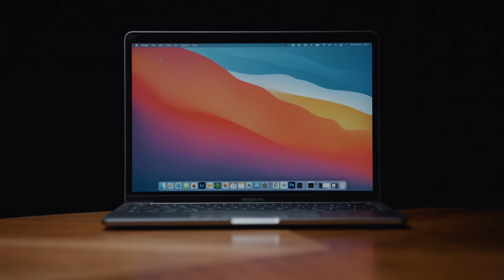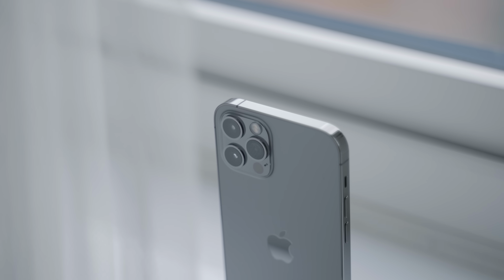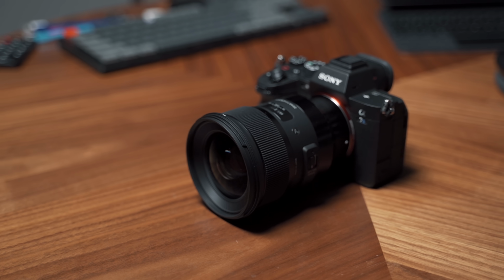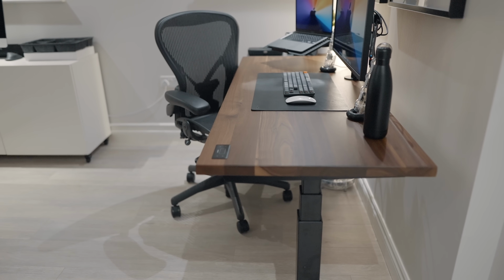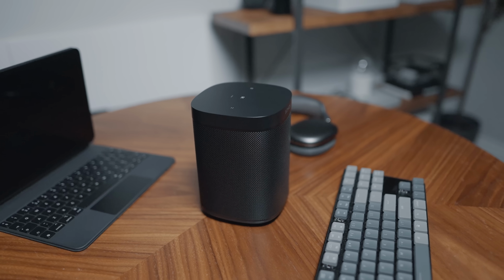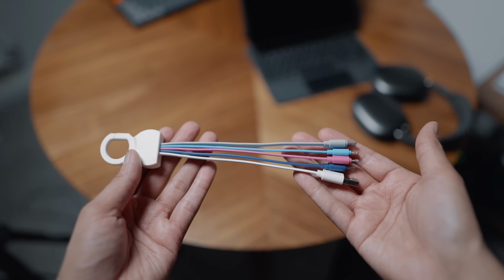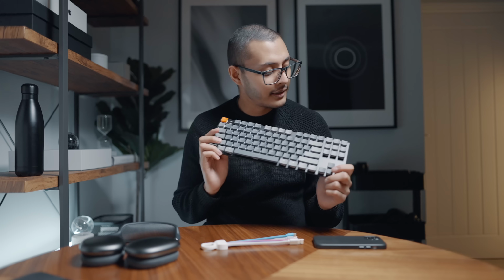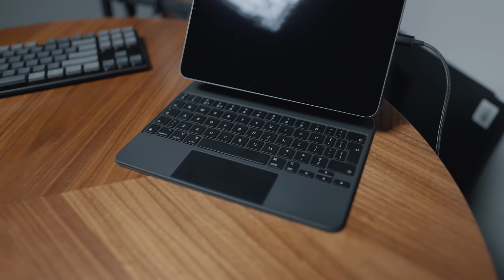My Top Tech & Gear 2020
0:44 M1 MacBook Pro
1:34 iPhone 12 Pro
2:06 Sony A7S III
2:43 Sigma 24mm f/1.4
3:15 PS5
3:51 Sway Desk
4:36 Sonos
5:38 AirPods Max
6:22 Charging Cable (support cancer research)
7:12 K1 mechanical keyboard
8:02 Apple Magic Keyboard